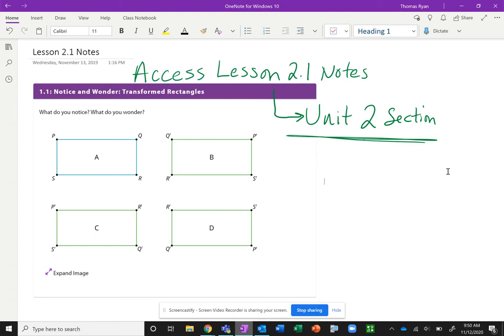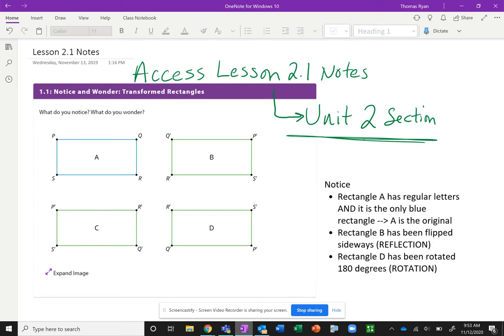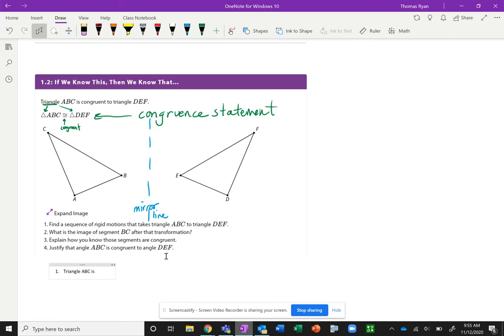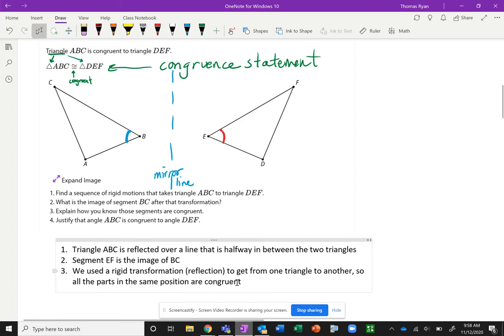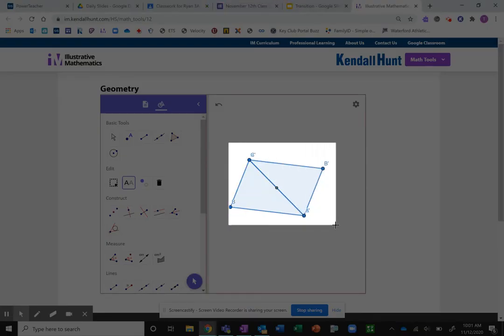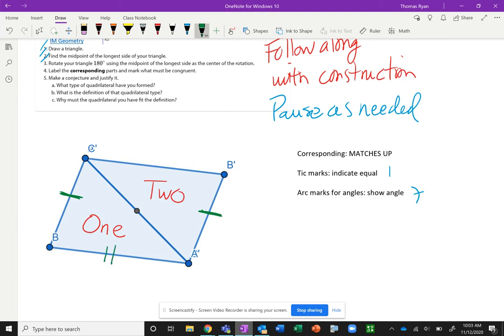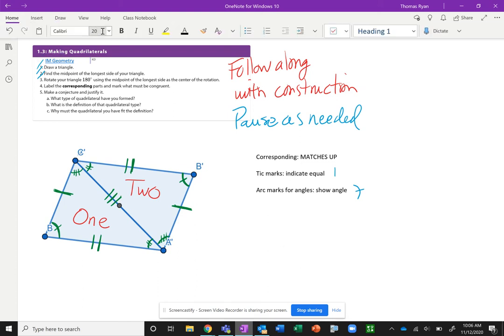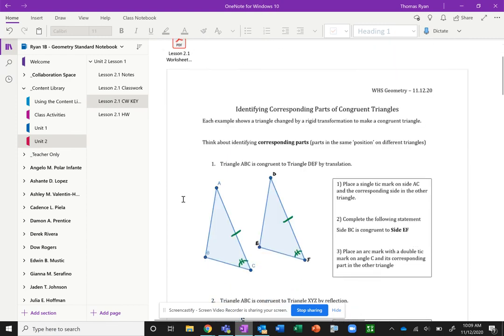WHS Geometry Lesson 2.1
Corresponding Parts